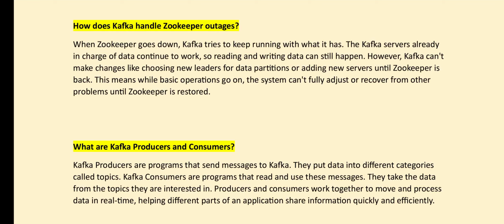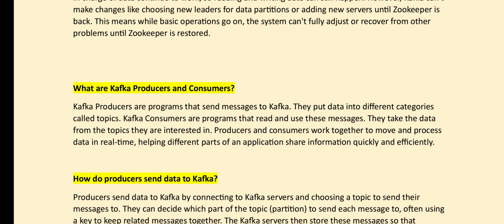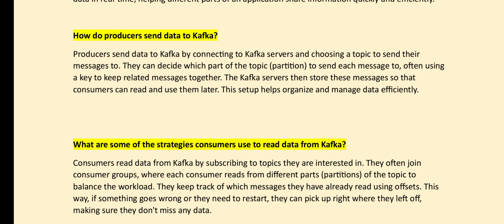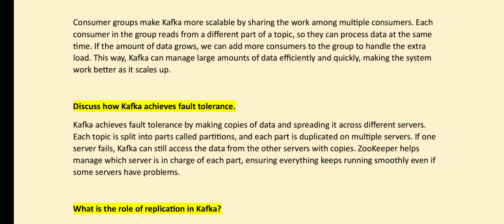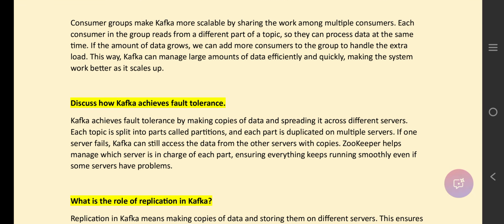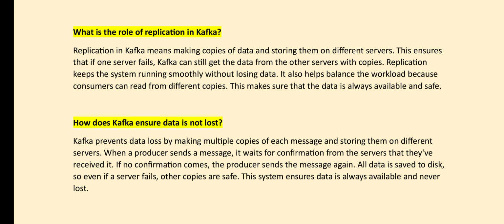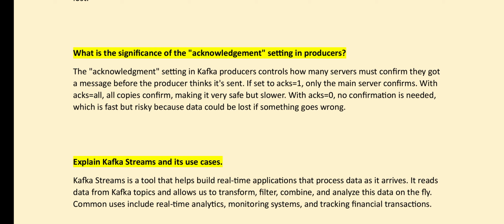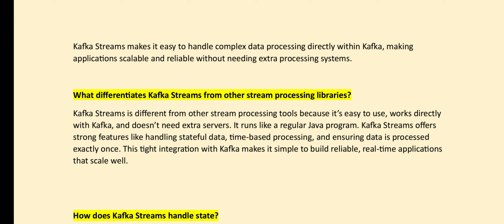Kafka Most Asked Interview Questions|part 2|Java|springboot|microservices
Kafka Most Asked Interview Questions part 1

This video contains:

How does Kafka handle Zookeeper outages?
What are Kafka Producers and Consumers?
How do producers send data to Kafka?
What are some of the strategies consumers use to read data from Kafka?
How can consumer groups enhance the scalability of Kafka?
Discuss how Kafka achieves fault tolerance.
What is the role of replication in Kafka?
How does Kafka ensure data is not lost?
What is the significance of the "acknowledgement" setting in producers?
Explain Kafka Streams and its use cases.

Category -
java interview

java spring
java spring framework tutorial
spring tutorial
spring boot